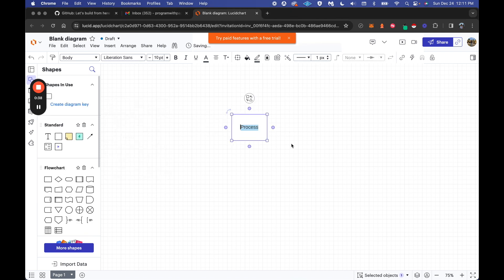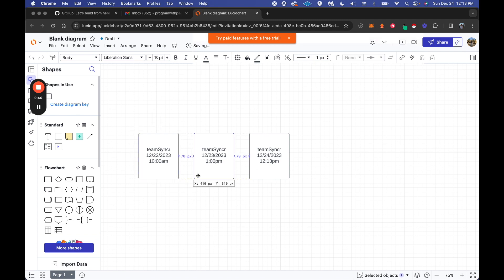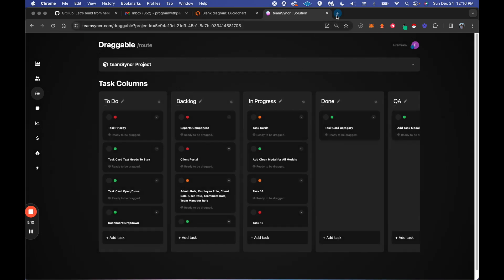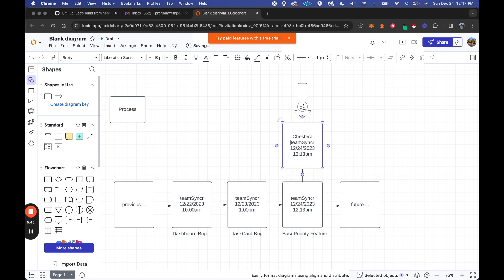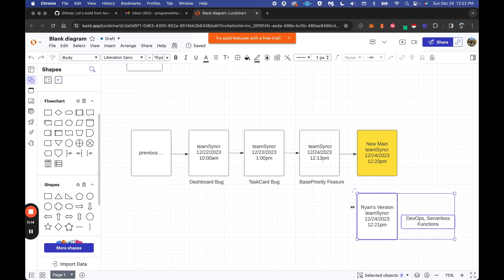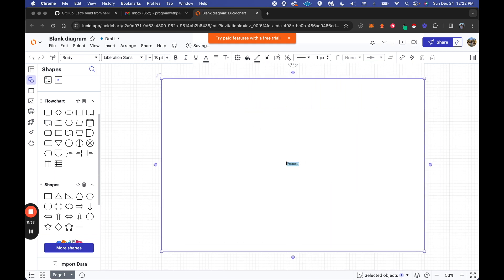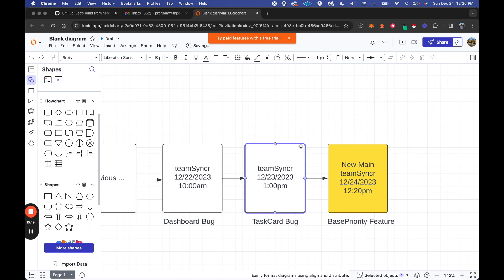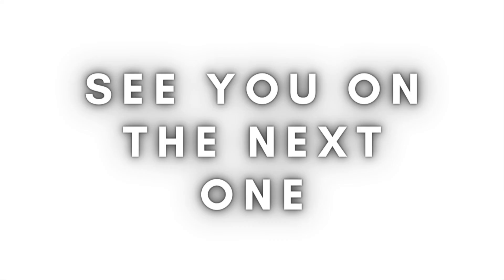Master GitHub | The Ultimate Beginner's Tutorial | Part 1 of 8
🚀 Join us in this comprehensive GitHub tutorial where we unlock the secrets of version control and collaboration for beginners! Perfect for developers, coders, and tech enthusiasts alike.

🌟 What You'll Learn:

Basics of GitHub: Understand the fundamentals and interface.
Repositories: Learn how to create, clone, and manage repositories.
Branching and Merging: Master the art of branching and merging for efficient project management.
Pull Requests and Issues: Navigate through pull requests and issue tracking like a pro.
Best Practices: Gain insights into effective GitHub practices for smoother workflows.

Tailored for Beginners: No prior experience required!
Practical Examples: Real-world scenarios to enhance understanding.
Interactive Learning: Engage with our hands-on approach.